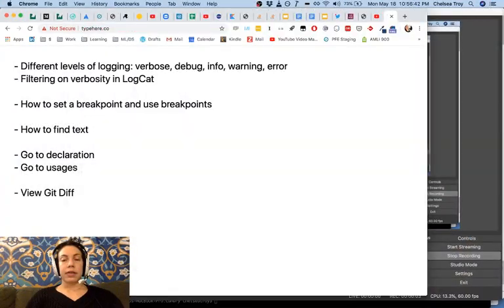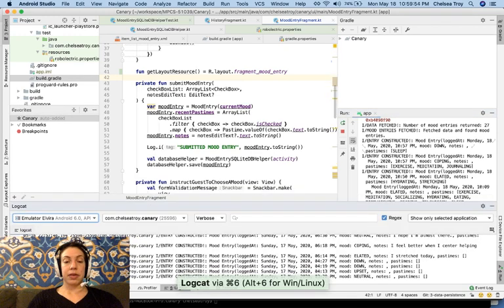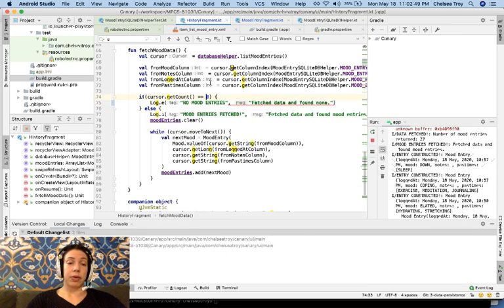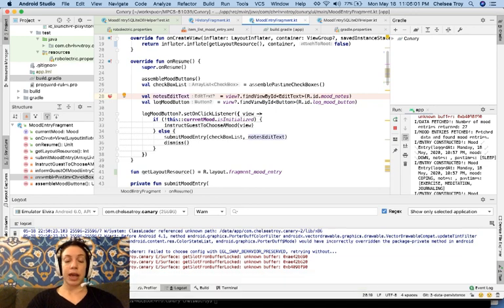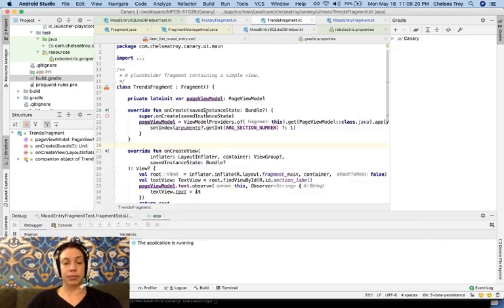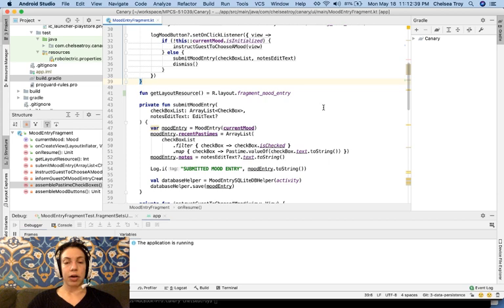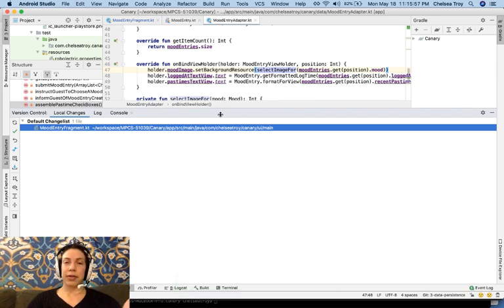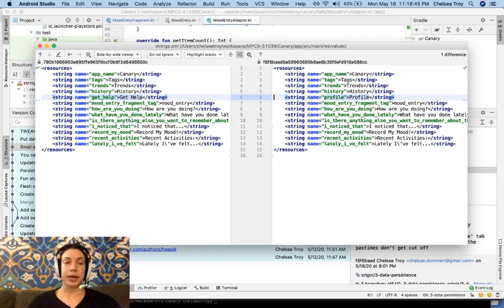Android Studio Tour 1: Navigating Your Editor and Your Code